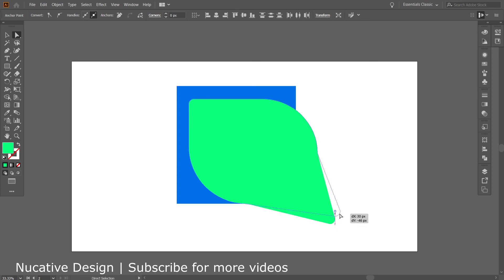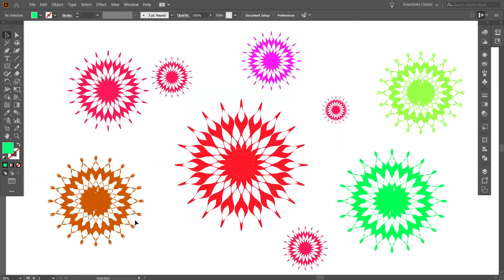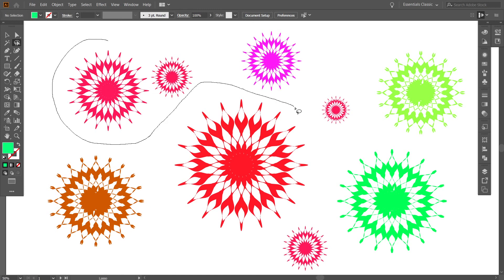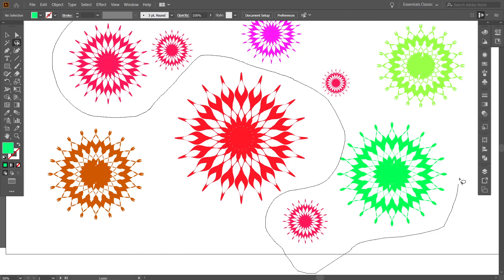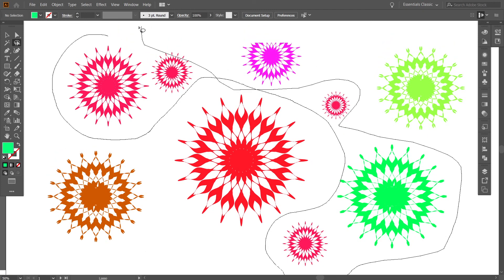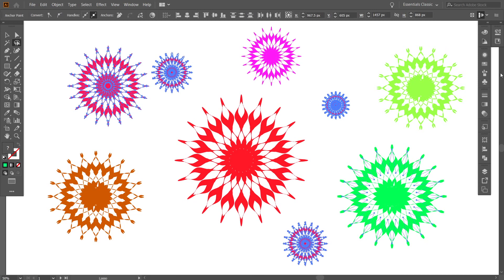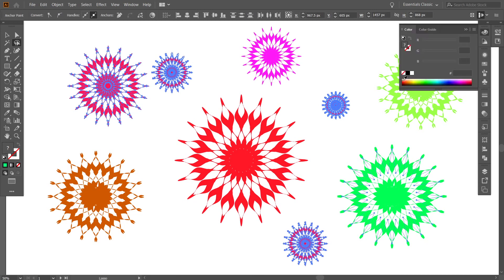How to use direct selection tool in illustrator CC | Beginner illustrator tutorial /# 5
In this tutorial i explained how to use direct selection tool,  group selection tool and lasso tool. I hope you find this video easy and helpful.

What is an anchor point and what is a path in illustrator cc ? | Beginner tutorial # 4